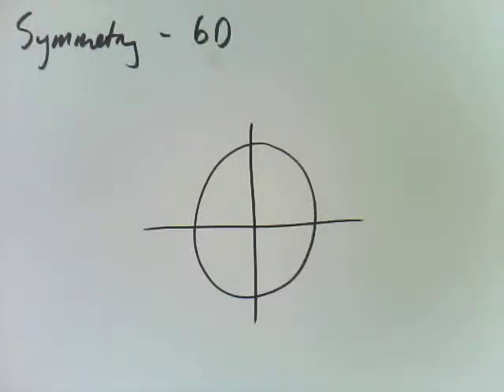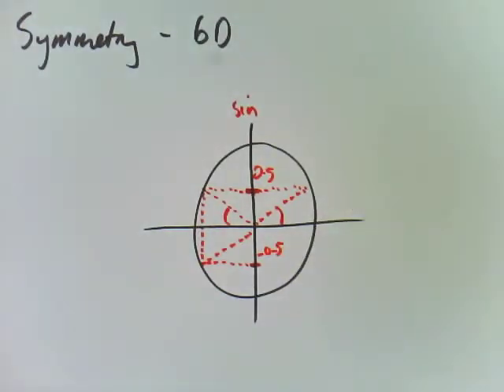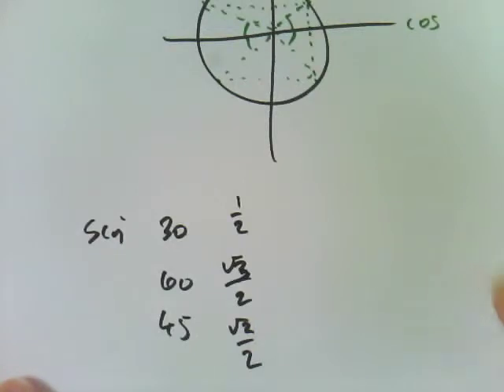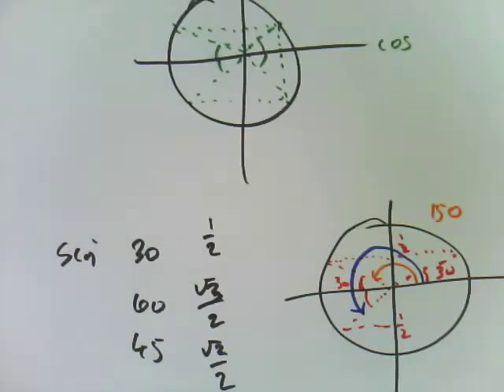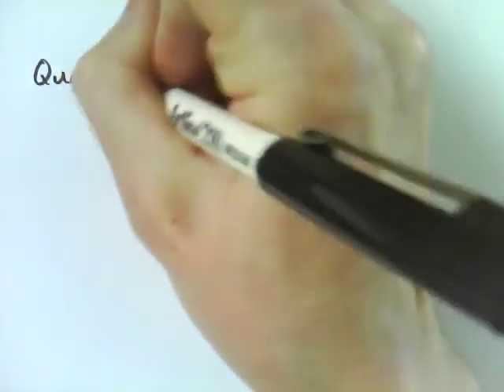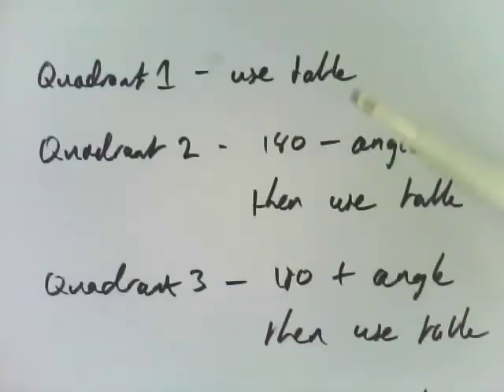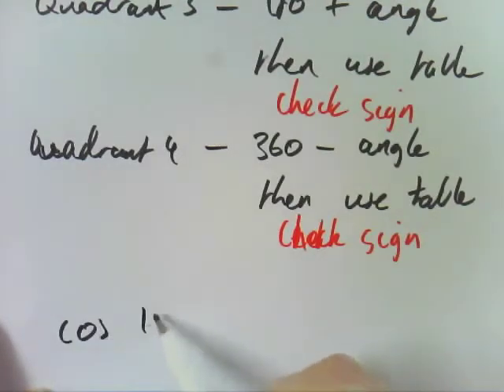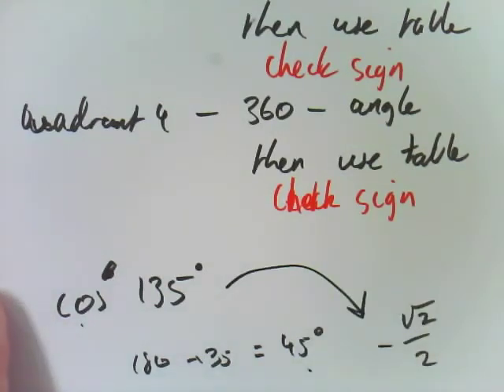6D - Symmetry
These videos are designed to teach my students specific VCE Maths Methods concepts. They are linked to Jacaranda Maths Quest 11 Mathematical Methods CAS TI-NSPIRE Edition. This video is about how we can use symmetry in the unit circle to help calculate trigonometric ratios. These videos are now being recorded in a classroom setting with students.